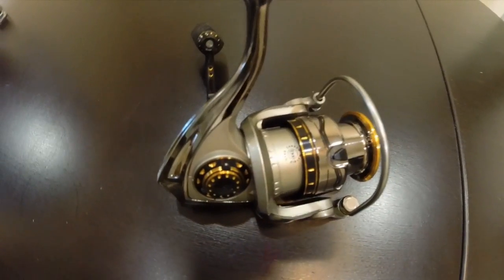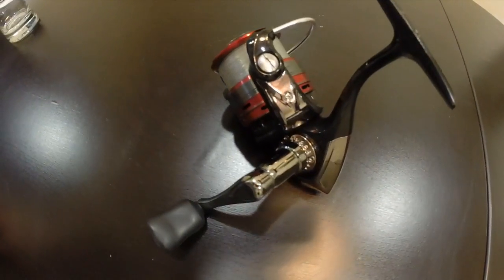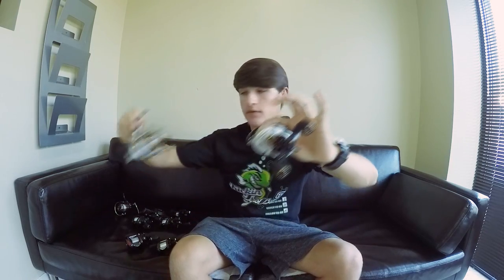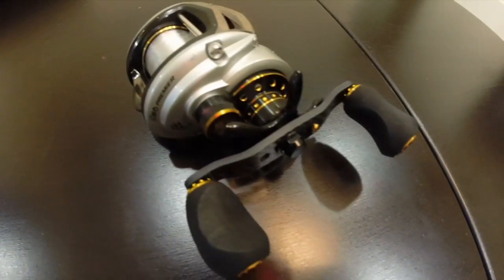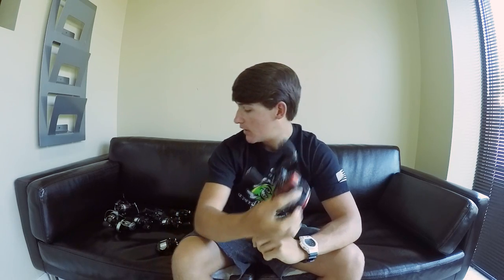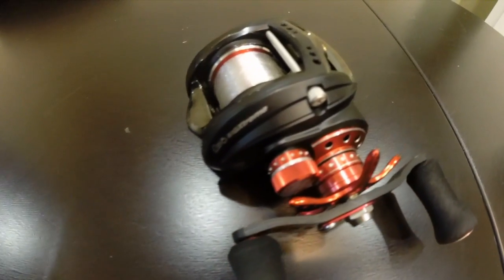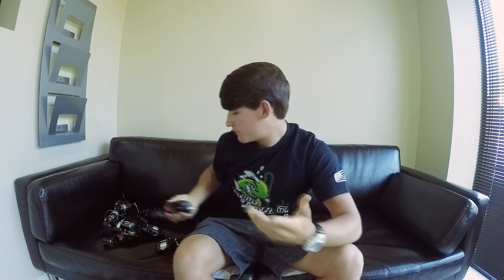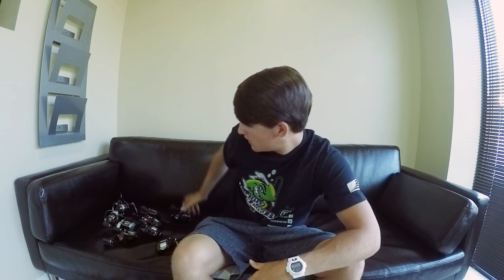Tackle Tuesday #8 ~ Reels ( Best Fishing Reels )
I hope you all enjoyed this weeks Tackle Tuesday!